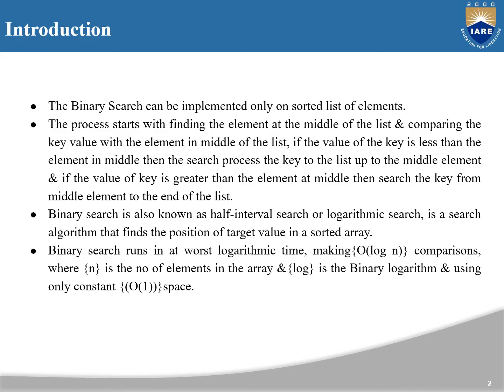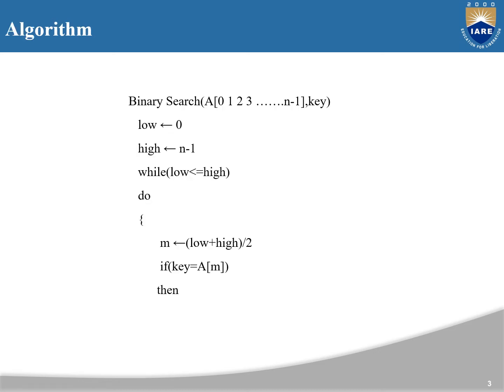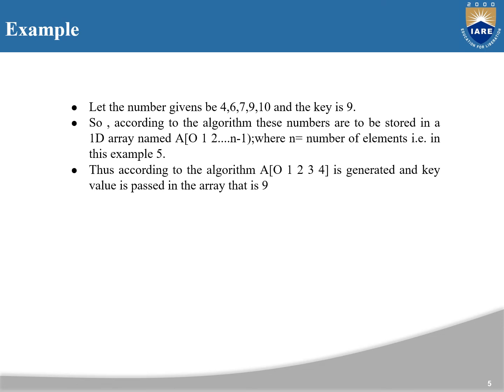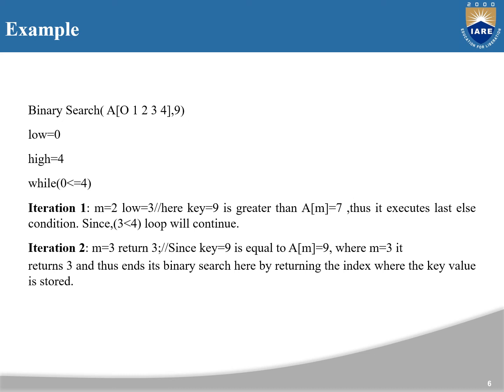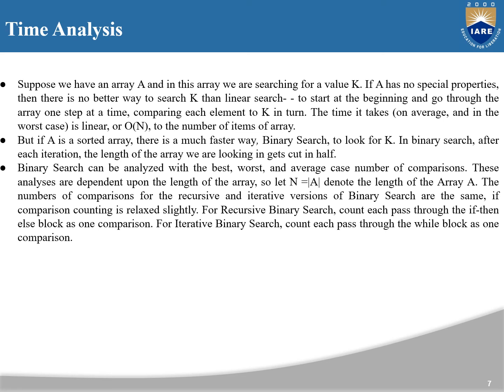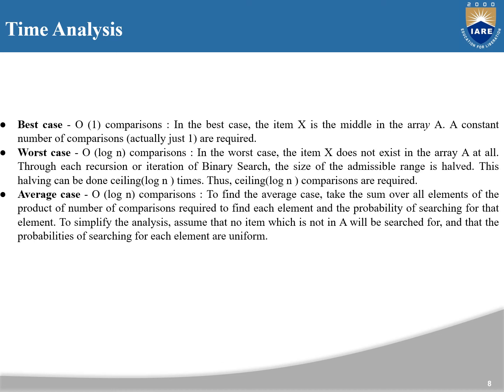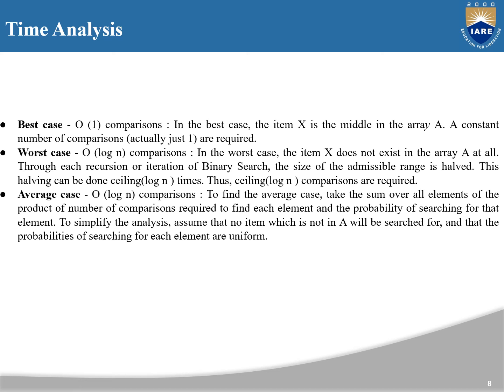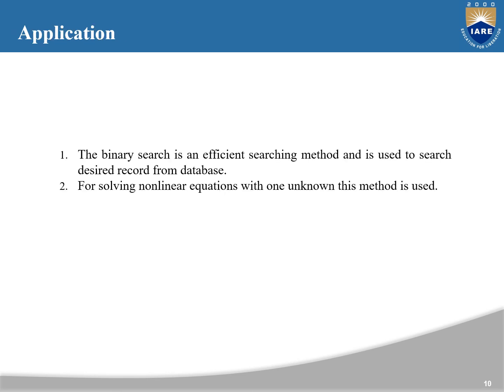DAA-concept video 20951A05G3